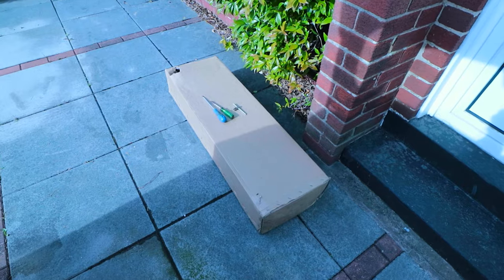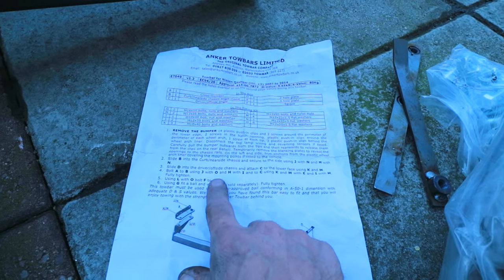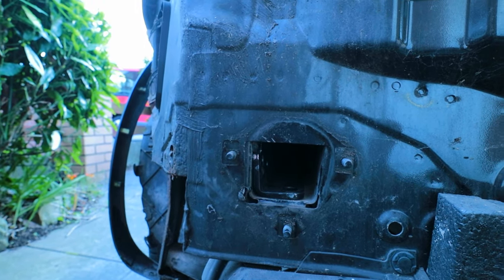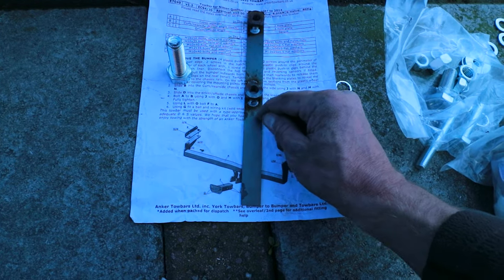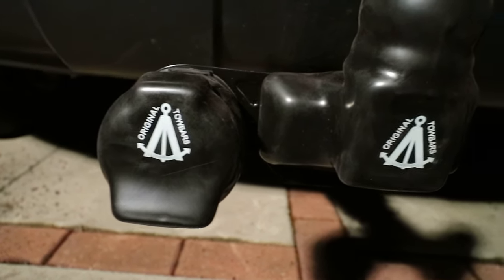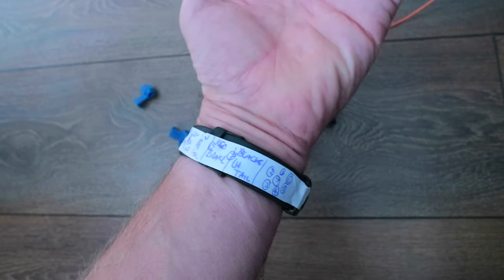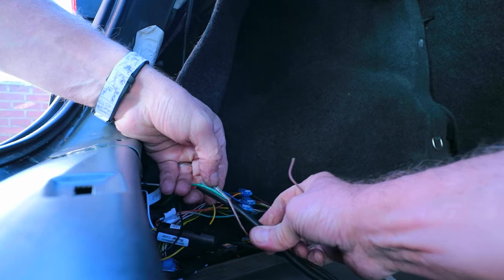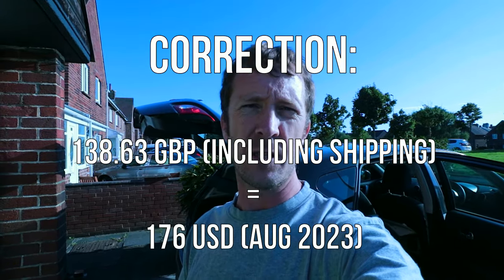Towbar Installation (Including Wiring / Electrics)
In this video we carry out a full towbar installation - including wiring up a universal electrics kit - covering each step of the job in detail. The end result is an extremely useful addition to our car (Nissan Qashqai) and the total cost was just £138 ($176 USD)

DIY Towbar Installation Steps:

1: Remove Bumper
2: Remove Towbar Mounting Point Covers
3: Fit Towbar & Brackets (Keep All Fasteners Loose Until Everything Is In Position & Threads Engaged)
4: Torque All Fasteners
5: Fit Towbar Electrics
6: Test With Trailer Lighting Board
7: Reinstall Covers & Bumper

Cheers!
Chris 👍

towbar installation
tow bar installation
qashqai towbar
qashqai tow bar
qashqai towbar installation
qashqai towbar installation
how to install a towbar
how to install a tow bar
diy towbar installation
diy tow bar installation
how to fit a towbar
towbar DIY
diy towbar
tow bar install DIY
towbar install DIY

'Random Chris' is a Helvellyn Ltd brand. Helvellyn Ltd assumes no liability for property damage, injury or death incurred as a result of any of the information contained in this video. Helvellyn Ltd. recommends safe practices when working with power tools, automotive lifts, lifting tools, jack stands,
electrical equipment, blunt instruments, chemicals, lubricants, open flames, or any other tools or equipment seen or implied in this video. Due to factors beyond the control of Helvellyn Ltd, no information contained in this video shall create any express or implied warranty or guarantee of any particular result. Any injury, damage or loss that may result from improper use of these tools, equipment, or the information contained in this video is the sole responsibility of the user and not Helvellyn Ltd. Disclosure: any links in this description may be affiliate links. If you decide to buy some items from them, Helvellyn Ltd may receive a small percentage compensation for having suggested the suppliers to you. (This costs you nothing) As an Amazon Associate we earn from qualifying purchases. Helvellyn Ltd only recommends suppliers and products which we believe in, so there is never any conflict of interest.